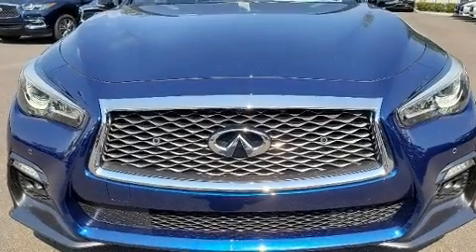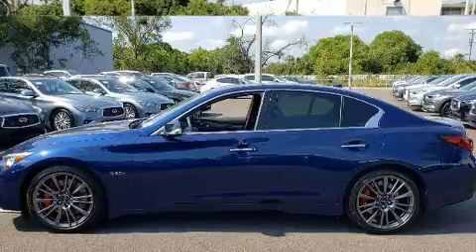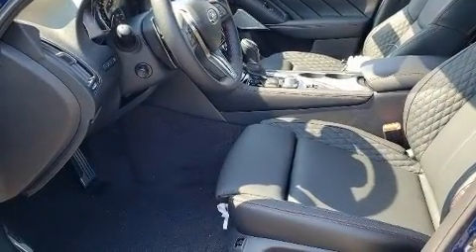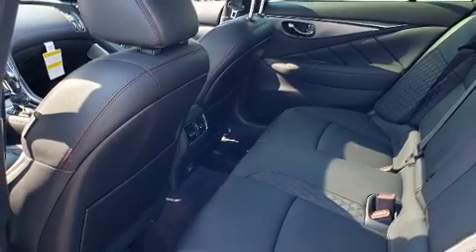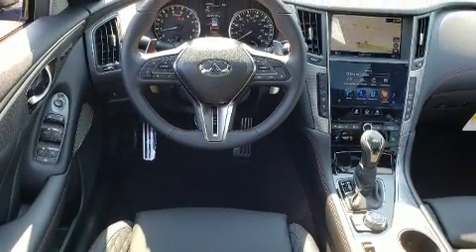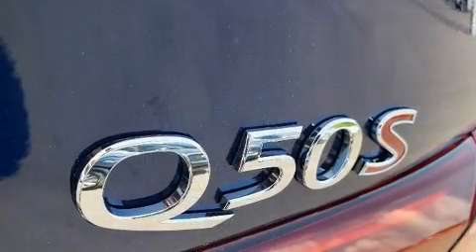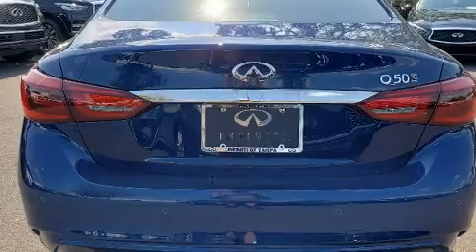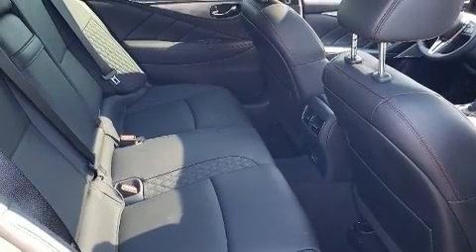2020 INFINITI Q50 3.0t RED SPORT 400 in Tampa, FL 33614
4600 N Dale Mabry Hwy

You can expect a lot from the 2020 INFINITI Q50. This 4 door, 5 passenger sedan offers the features and options for which you've been searching. It features an automatic transmission, rear-wheel drive, and a 3 liter 6 cylinder engine. A turbocharger further enhances performance, while also preserving fuel economy. INFINITI prioritized fit and finish as evidenced by: leather upholstery, 1-touch window functionality, speed sensitive wipers, a power seat, power windows, remote keyless entry, and cruise control. For drivers who enjoy the natural environment, a power moon roof allows an infusion of fresh air. You and your passengers will enjoy the stereo system, which includes a CD player with MP3 capability, steering wheel mounted audio controls, and 16 speakers, providing excellent sound throughout the cabin. Take assurance in side curtain airbags, providing head protection in the event of a severe collision. Our sales reps are extremely helpful & knowledgeable. They'll work with you to find the right vehicle at a price you can afford. Please don't hesitate to give us a call.